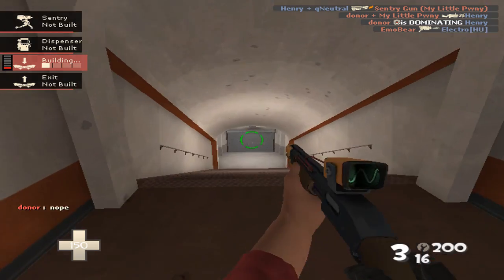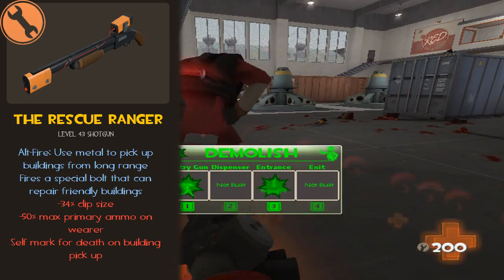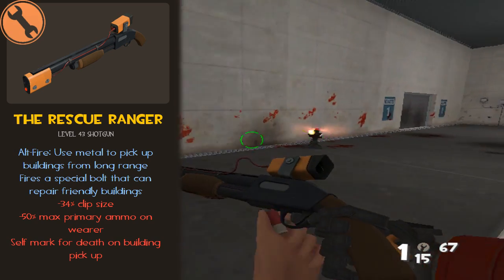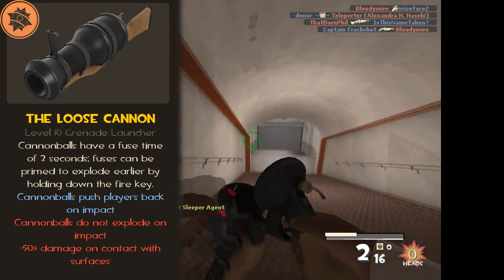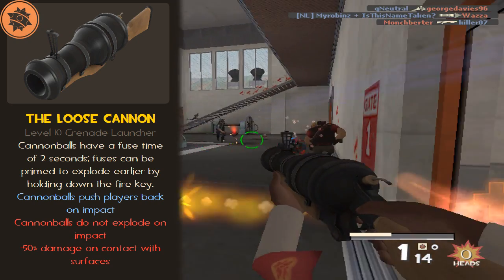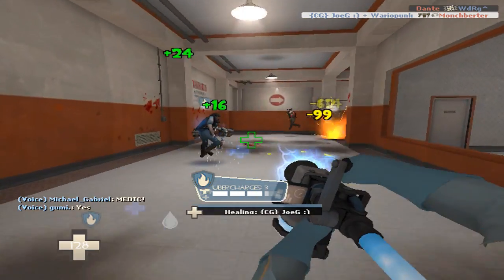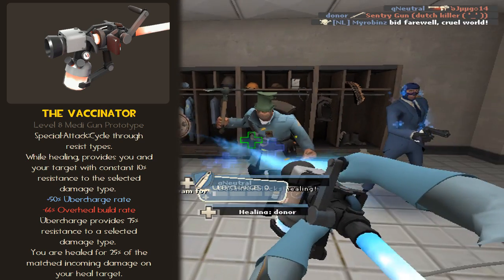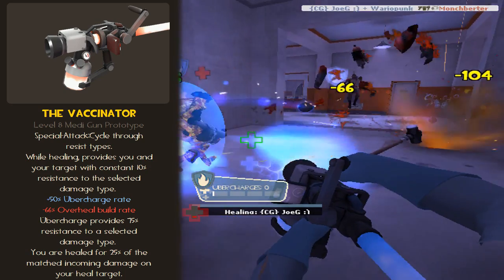TF2 - The Mecha Update Part 2 - New Weapons Explained!